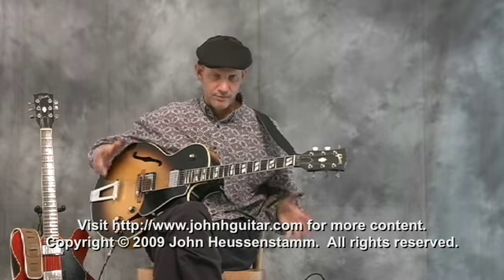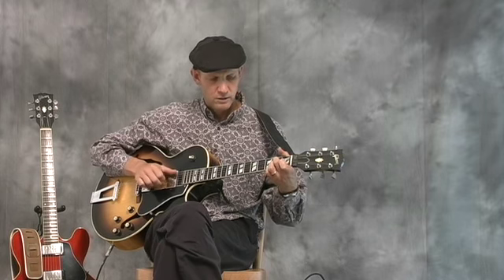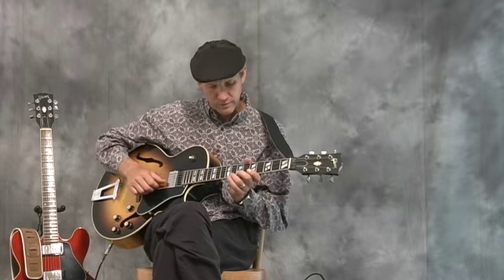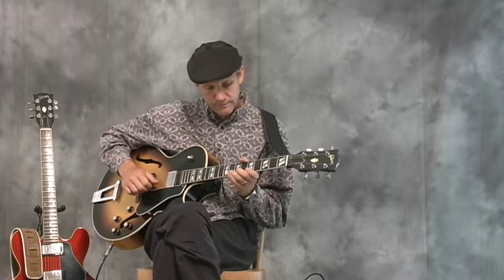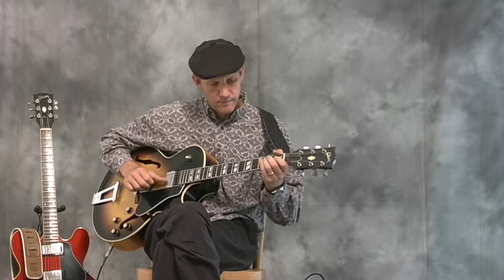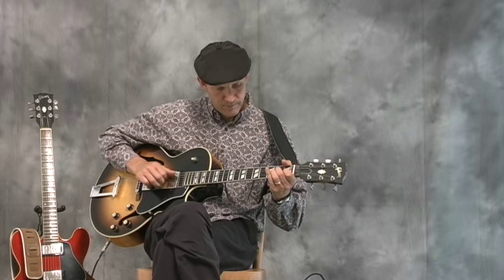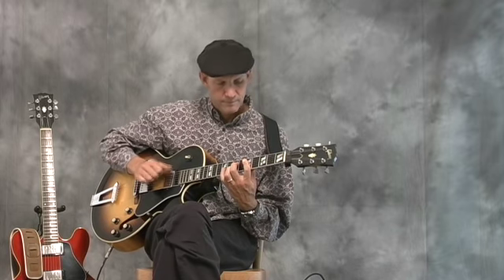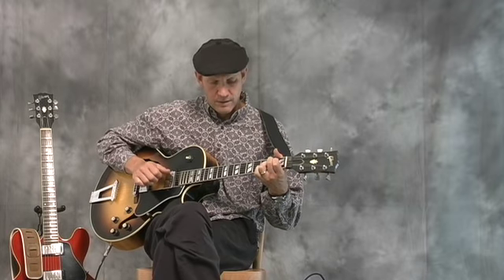blues guitar lesson solo - 2/3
part 2 of 3 of this blues guitar lesson solo continues with the addition of riffs from the pentatonic scales.  3rd in series of solo guitar lessons.